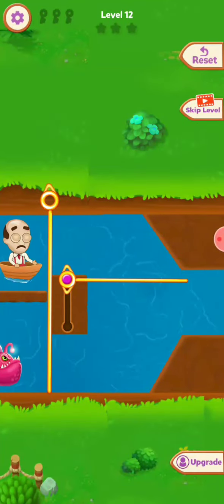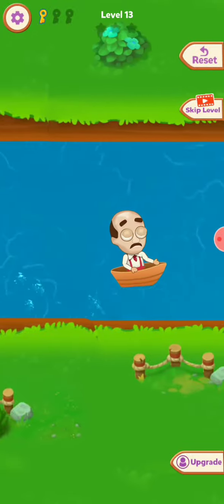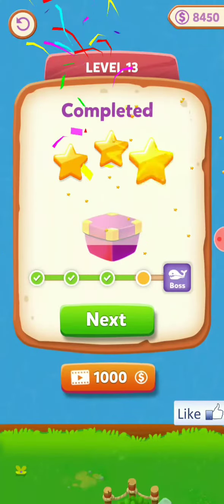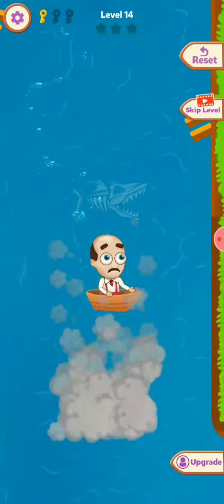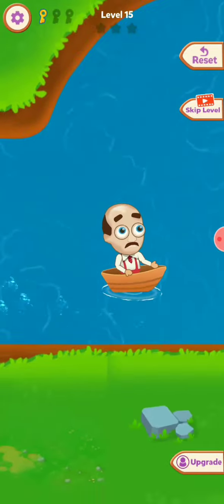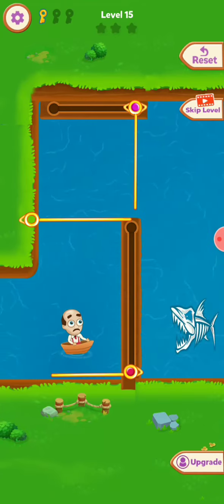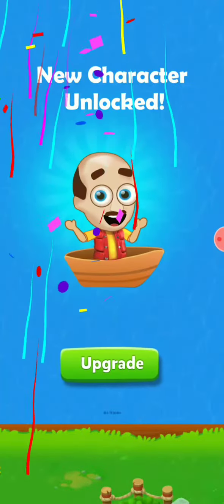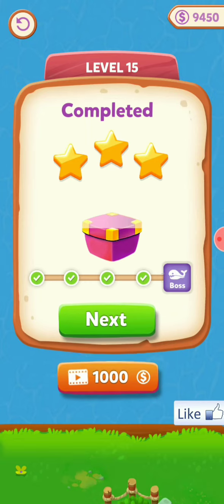Save daddy (level 12 to 15)